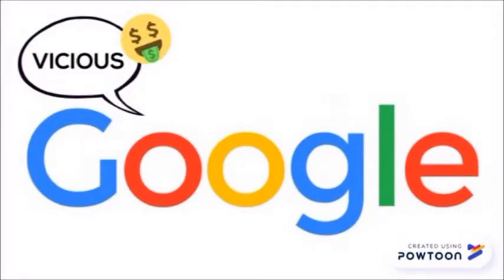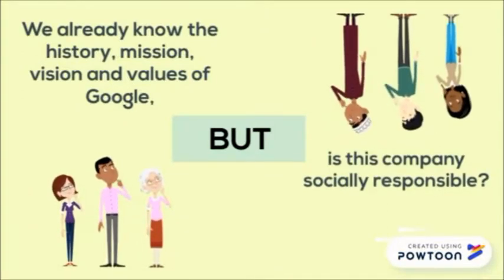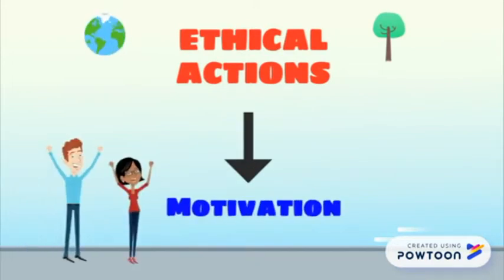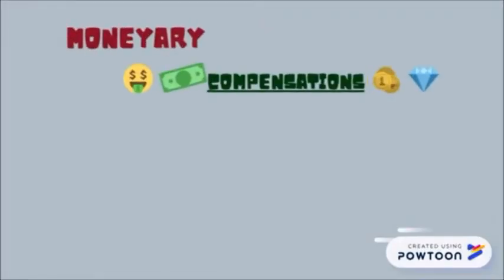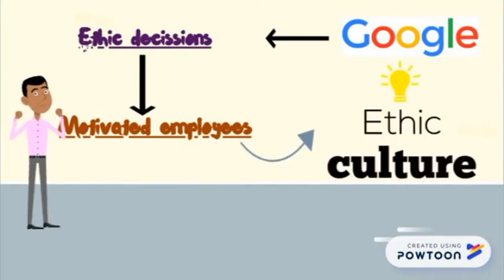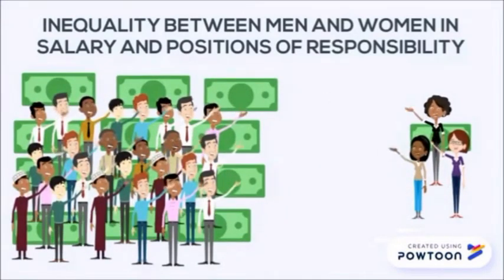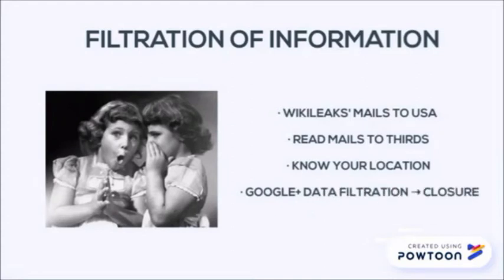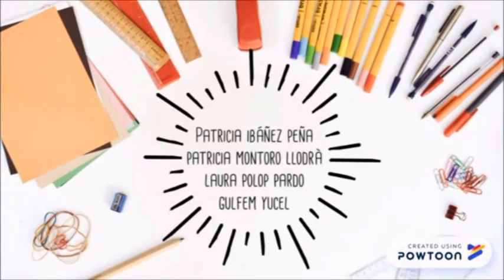Google, vicious or virtuous?